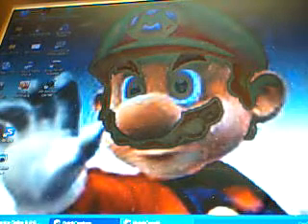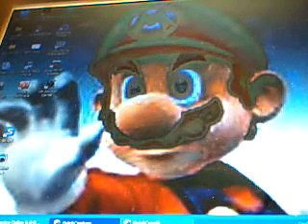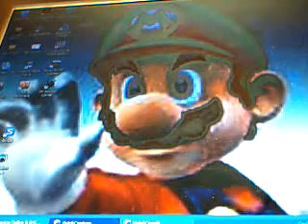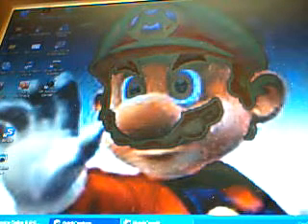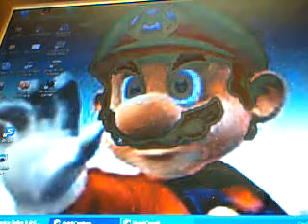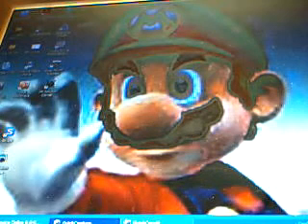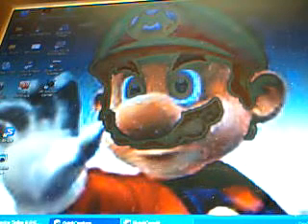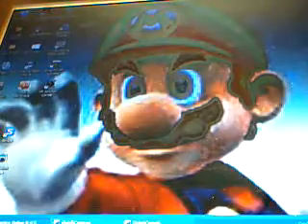How to get a Mario backround